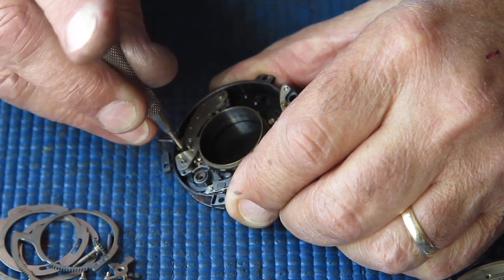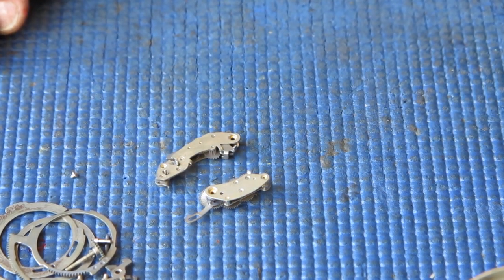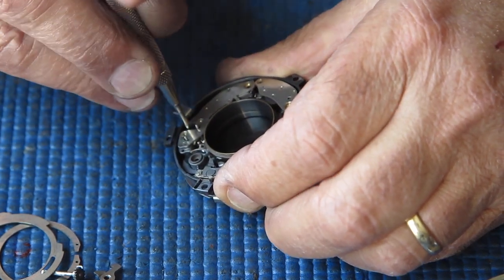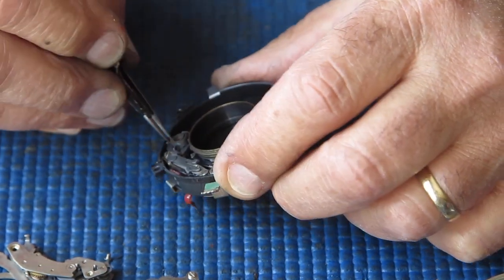Reflex S and Bessamatic M project part 03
Kodak Retina Reflex S and Voigtlander Bessamatic M service and modification project, continued.